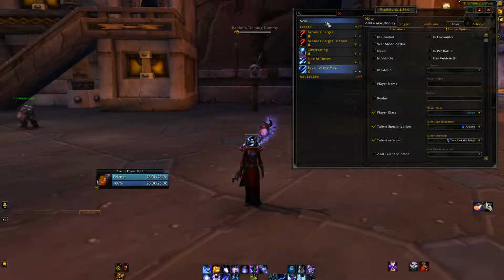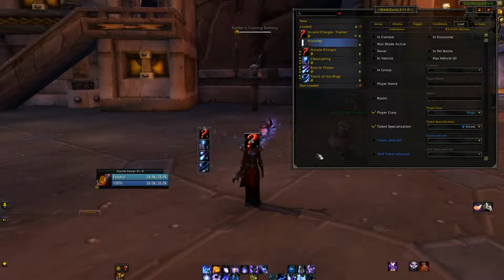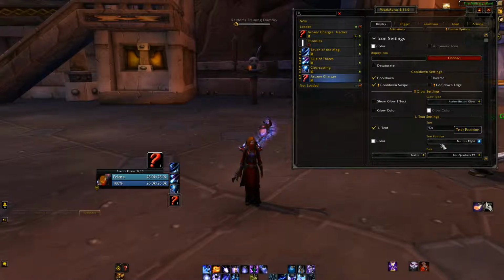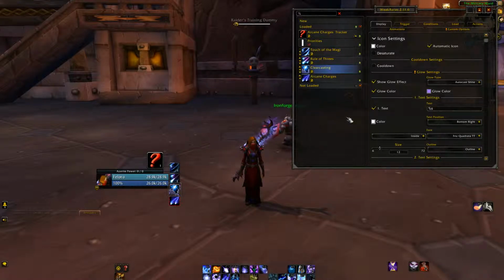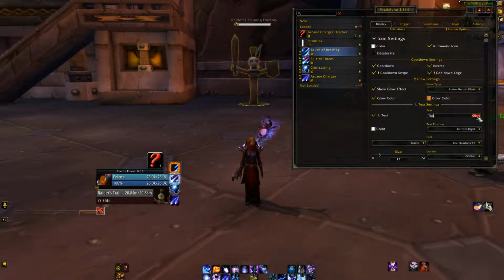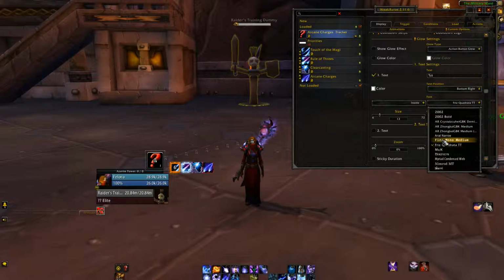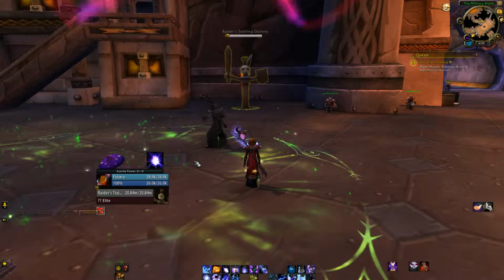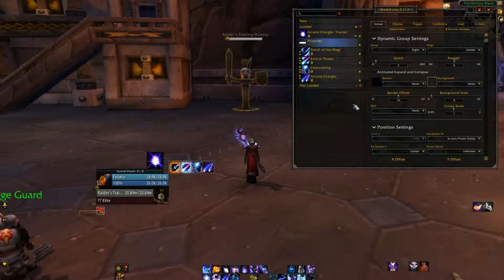Weak Auras Guide - Part 2 - Priorities Group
This video covers the creation and setup of a Priorities Group (Dynamic Group), and showcases a scenario in which utilizing one would be functional.